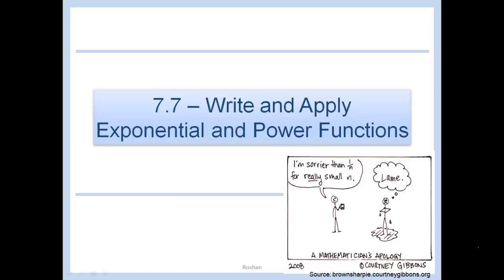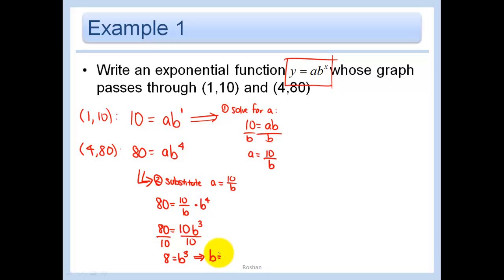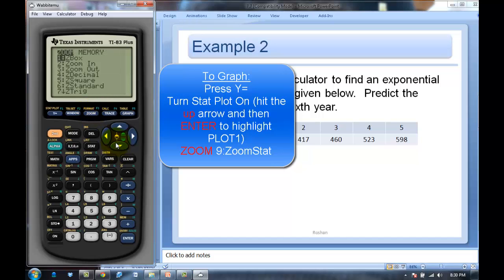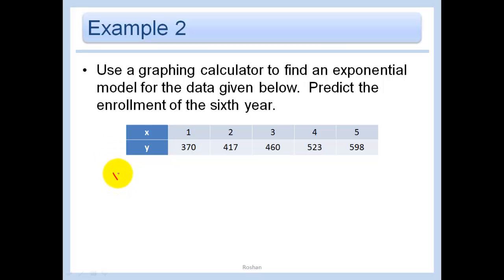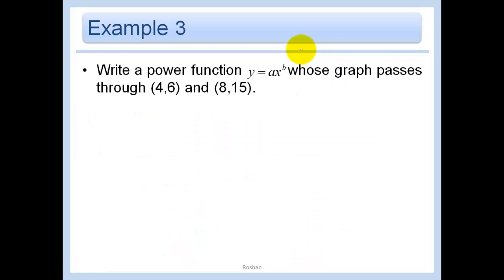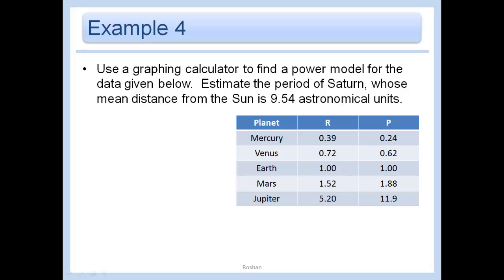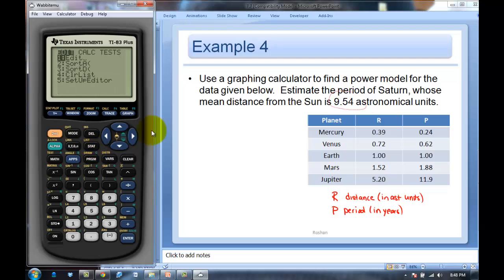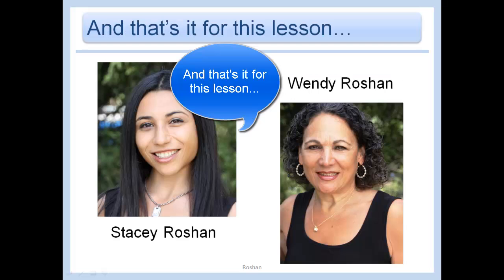7.7 - Write and Apply Exponential and Power Functions